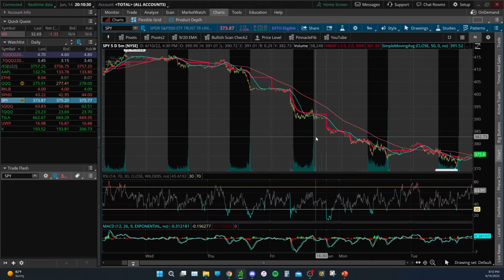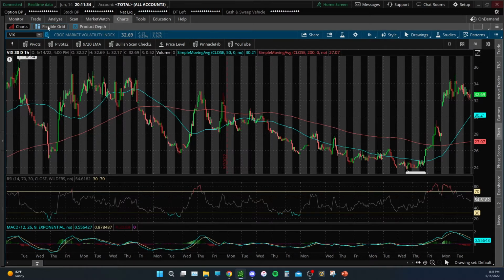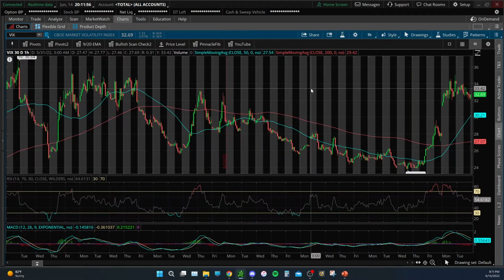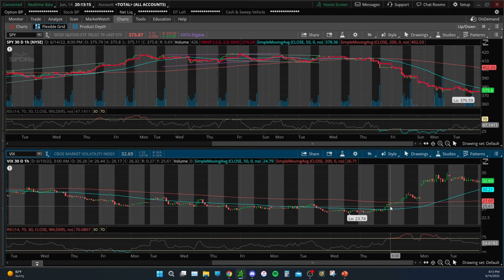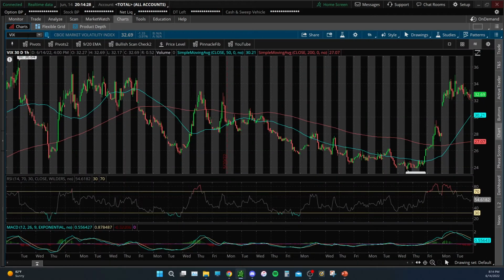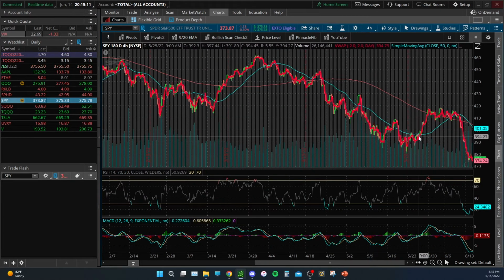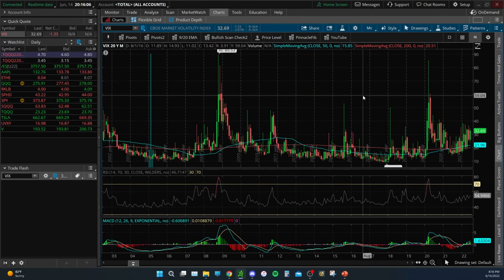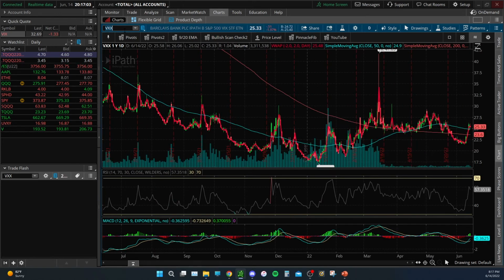The Volatility Index (VIX) Explained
In today's video I teach you how the VIX (volatility) works and how it can be utilized as one of many tools to time the markets!